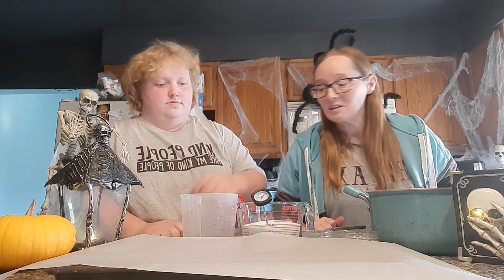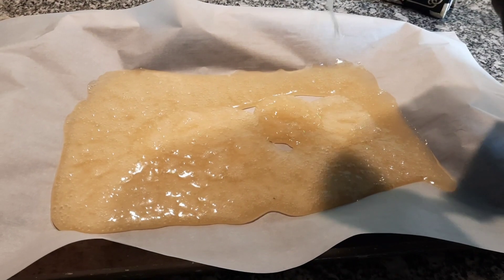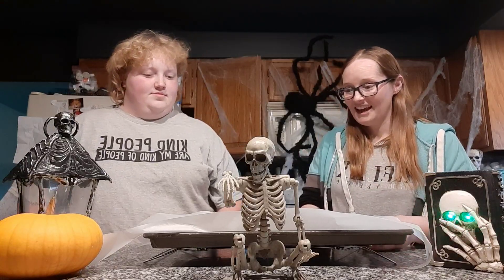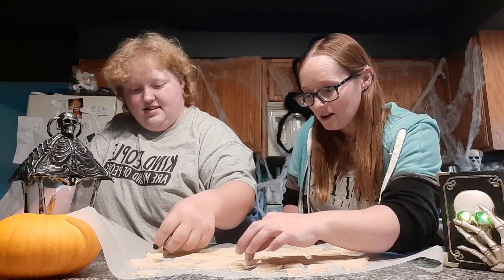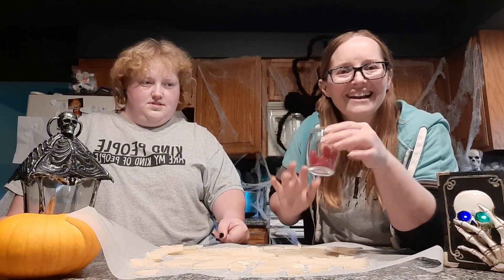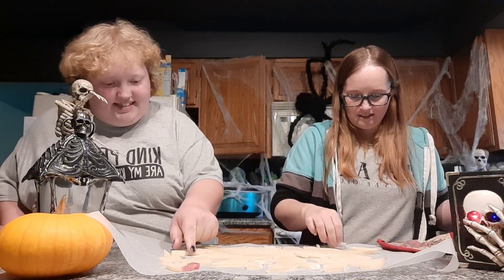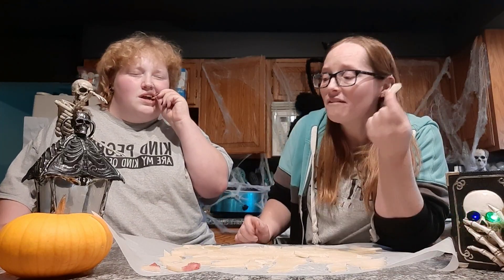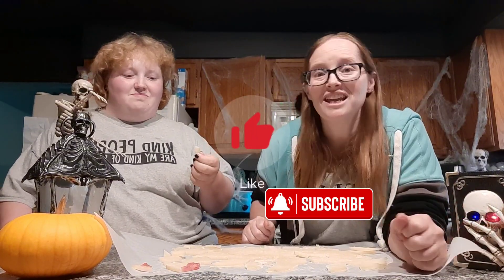Twelve Days of Halloween | Day 8 | In the Kitchen with Infinity | Glass You Can Eat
This fun and easy recipe makes your Halloween even more spooky!

Ingredients:
2 c sugar
2/3 c corn syrup
3/4 c water
Flavor and color optional

Combine all ingredients in a medium sauce pan and stir together until combined. Bring to a boil stirring constantly.  Boil and continue stirring constantly for 20-30 minutes until temperature reaches 300° on a candy thermometer. Pour thinly onto a parchment paper covered baking sheet. Let stand for 2-3 hrs. Break and ENJOY! Use some drops of red color or jam to make it bloody and spooky.